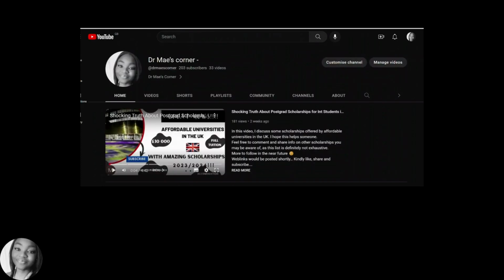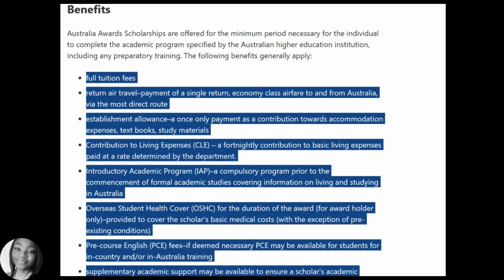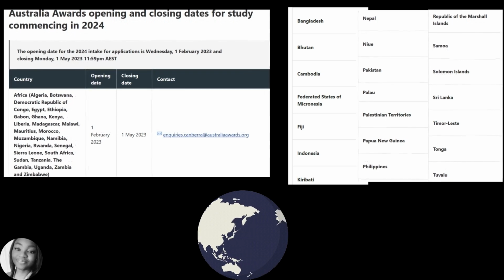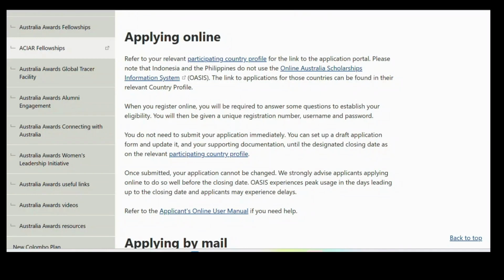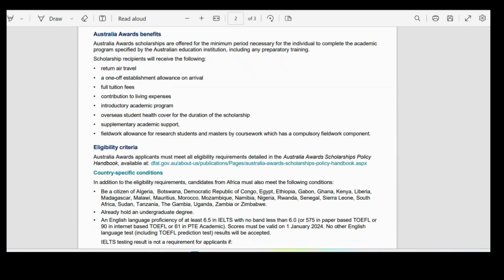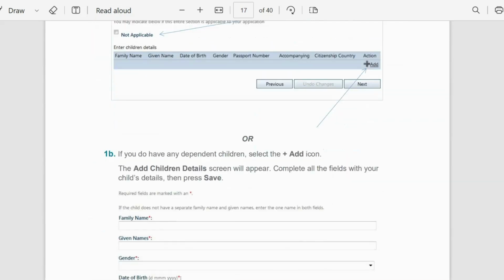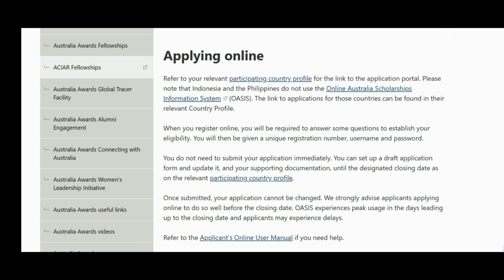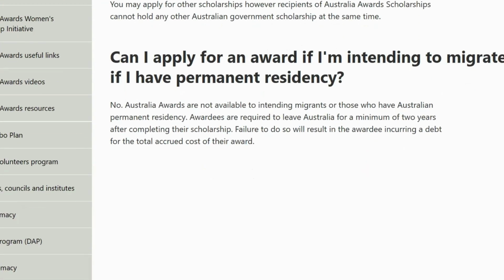Scholarship to study in AUSTRALIA 🇦🇺. A Step-by-step guide (all links in description)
If you are looking for opportunities to study overseas on scholarship, this is the channel for you.
STEPS and corresponding links.

Step 5: Refer to your relevant participating country profile for the link to the application portal:

Step 7: Download and use the OASIS user manual to use as a guide to complete the online form on OASIS:

Step 8: Search for the course code for your preferred course and university on CRICOS:

Step 10: Submit the form before the deadline.